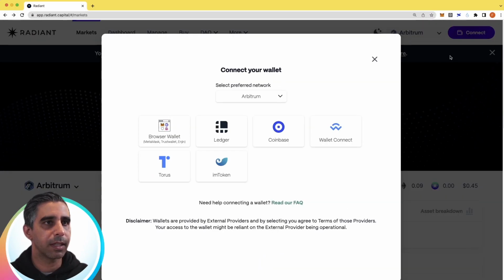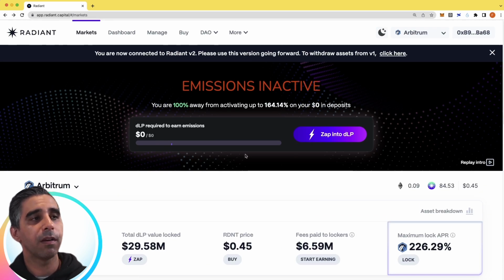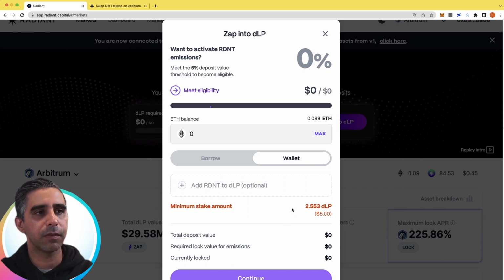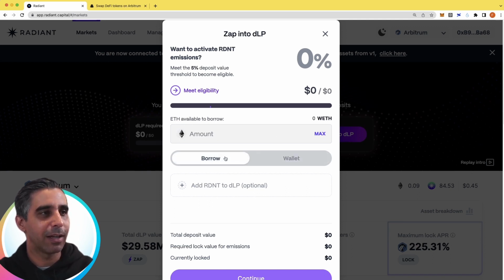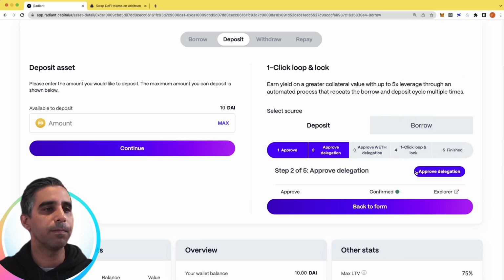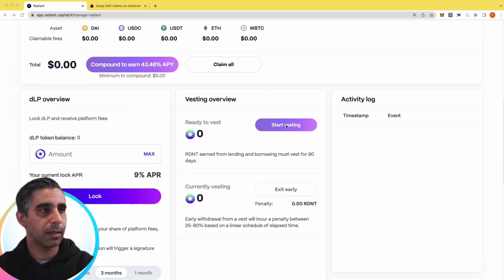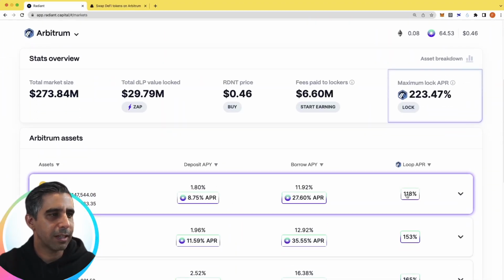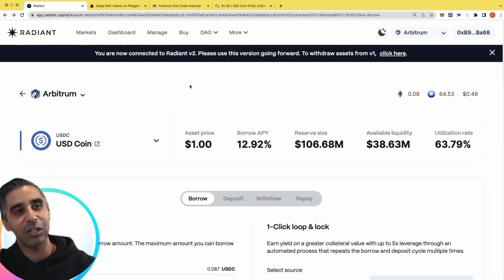Master Radiant V2: In-Depth Tutorial on Maximizing Yield | CryptoSetups 2023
This all-inclusive tutorial is designed to help you make the most of Radiant V2 and its potential.

“Master Radiant V2: In-Depth Tutorial on Maximizing Yield | CryptoSetups”

Embark on a journey through Radiant V2 with our comprehensive video guide!

Learn the ins and outs of each screen, explore Deposits, and uncover the power of 1-Click Looping. Discover how to add DLP to earn RDNT emissions and protocol fees, while getting crucial tips for optimizing your yield. Don’t miss this opportunity to boost your earnings – watch now!